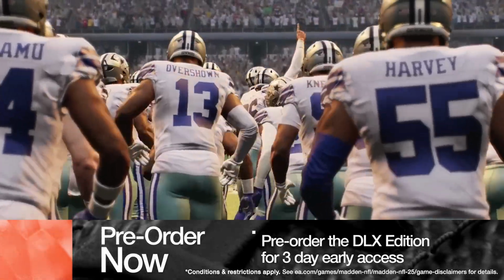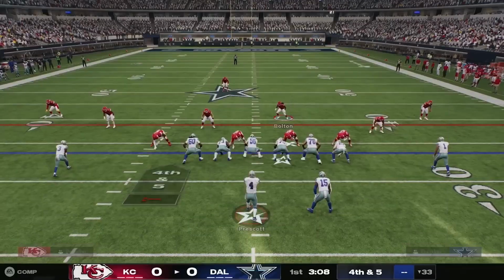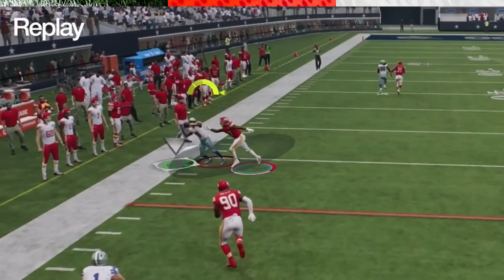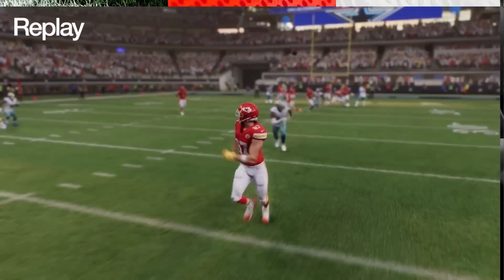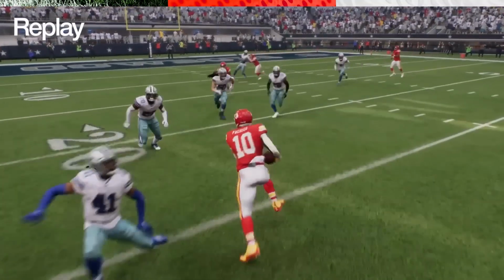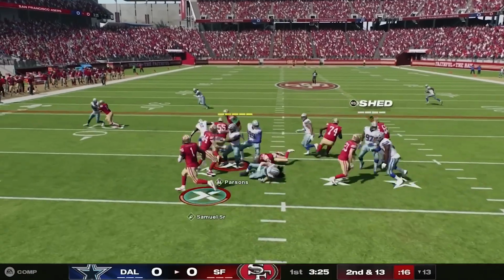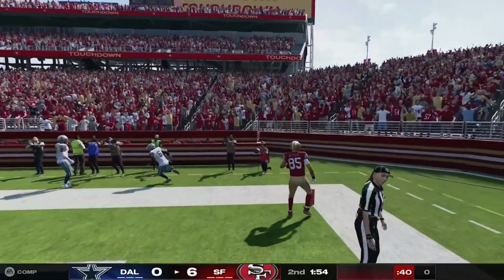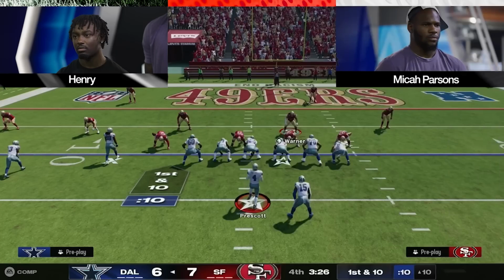Madden NFL 25 [PS4/PS5/XOne/XSX/PC] Gameplay First Look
Madden NFL 25 (not to be confused with Madden NFL 25 released in 2013) is the next installment in the long-running football franchise.

First look at Madden NFL 25 Gameplay - featuring Dallas Cowboys star Micah Parsons and the first-ever Madden millionaire @HenryLeverette1.

Madden NFL 25 will be available on PS4, PS5, Xbox One, Xbox Series X|S and PC (EA app, Steam and Epic Games Store.) on August 16, 2024.